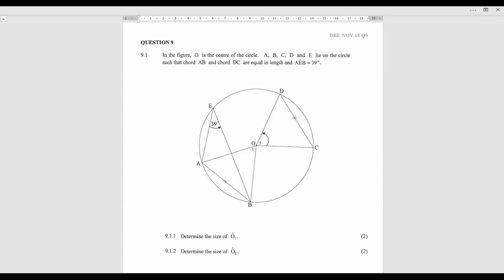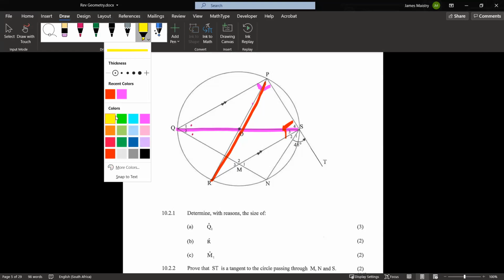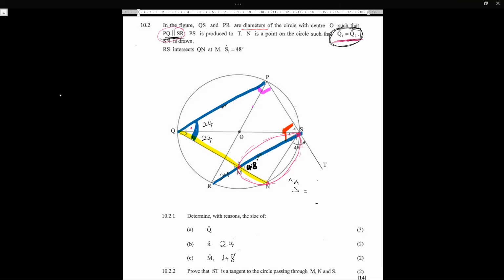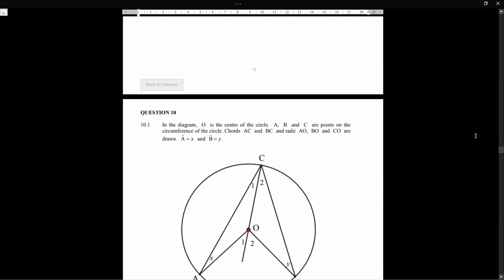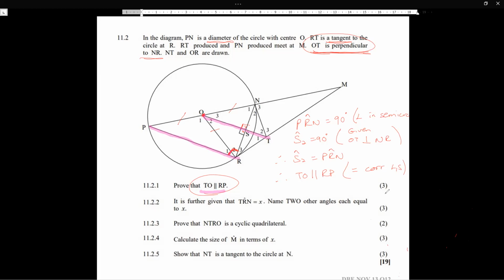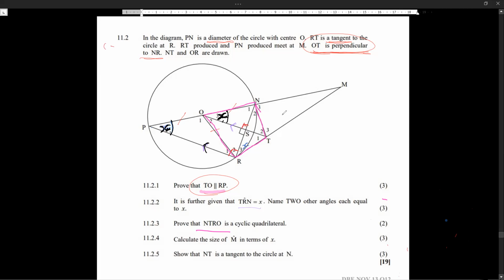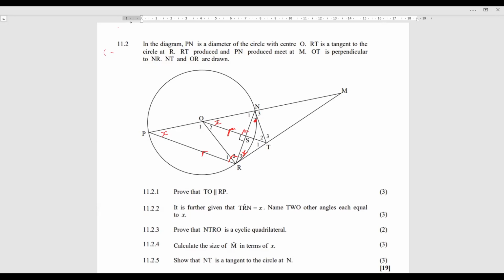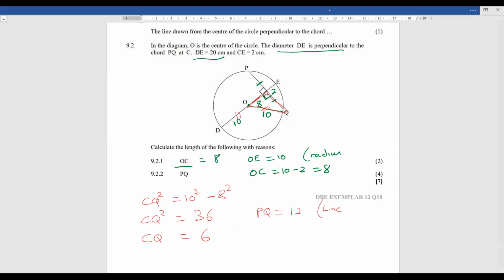Grade 11 Rev Lesson 3 Geometry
Grade 11 Revsion Geometry